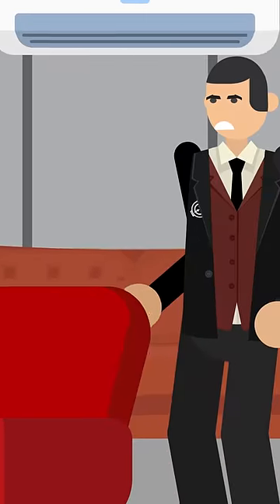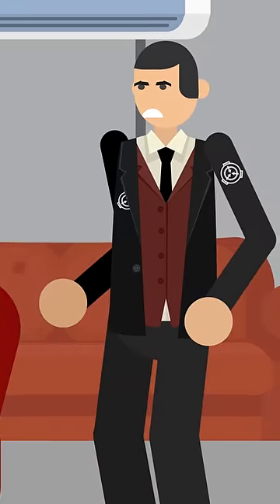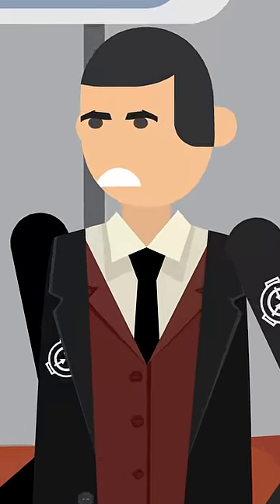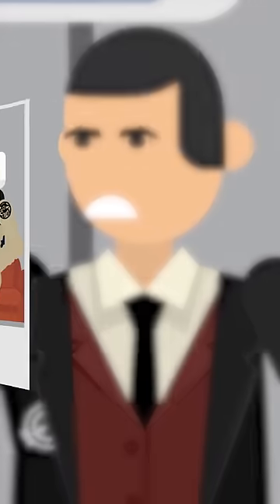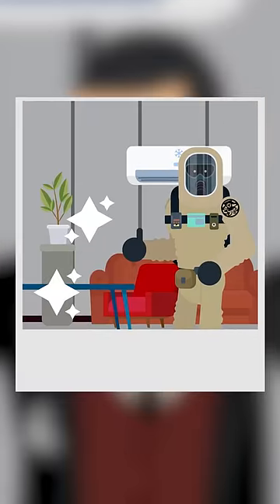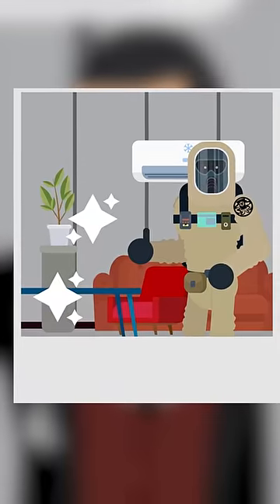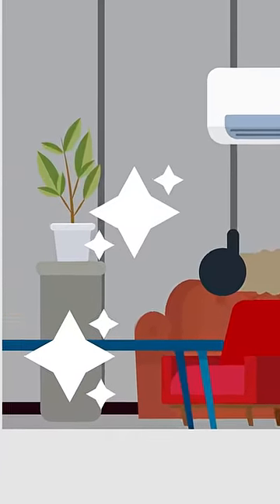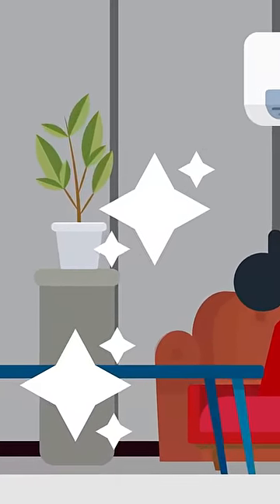Desire Camera Took A Picture of A Maz Hatter!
We explore what would happen if SCP 978 took a picture of A Maz Hatter member. Watch and find out!